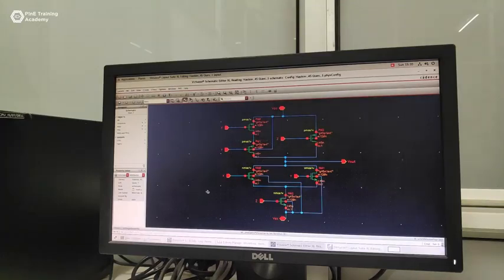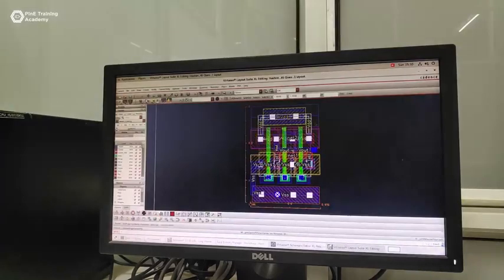How to Make the Boolean Function F={(X+Y). Z}' | Mohammad Hashim Chaudhary’s VLSI Insights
We are excited to share an enlightening presentation by Mohammad Hashim Chaudhary from PinE Training Academy of VLSI & Embedded! 🌟 In this video, Hashim dives deep into the complexities of the Cadence Virtuoso Tool Flow, offering expert insights and practical techniques that are invaluable for anyone pursuing a career in VLSI design.

Hashim’s dedication and technical expertise truly stand out, making this a must-watch for all VLSI enthusiasts. We applaud his hard work and wish him continued success in his journey as a VLSI professional.

For all the aspiring minds in the realm of VLSI, don’t hesitate to reach out if you need additional support on the assignment or related topics—we’re here to help!

Best Regards,
Team PinE Training Academy
"Empowering future semiconductor professionals"

About PinE Training Academy:

PinE Training Academy is the training division of Aujus Technology, specializing in VLSI design. Established in 2014, the academy aims to provide ECE & EEE students with the expertise needed to become proficient solution providers. Over the years, it has evolved into a leading institute with an experienced technical team in software and hardware design.